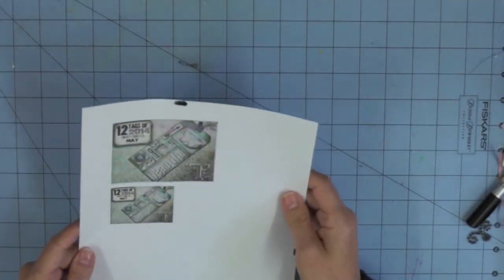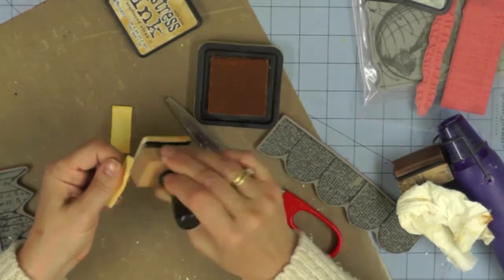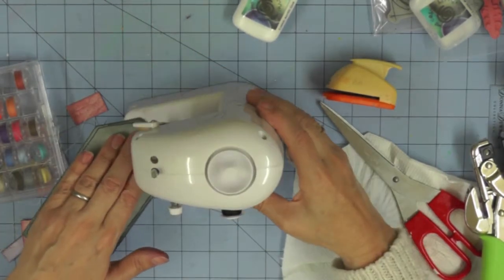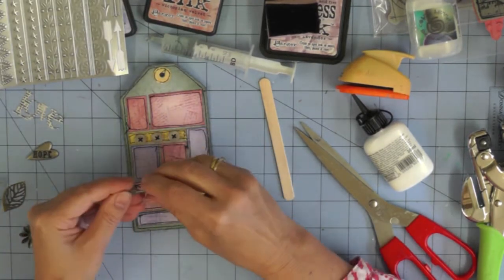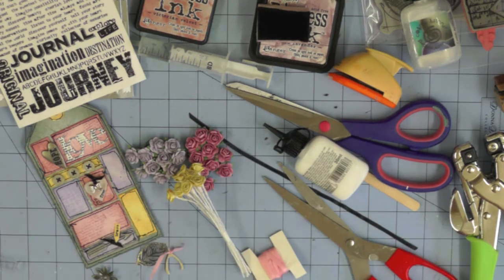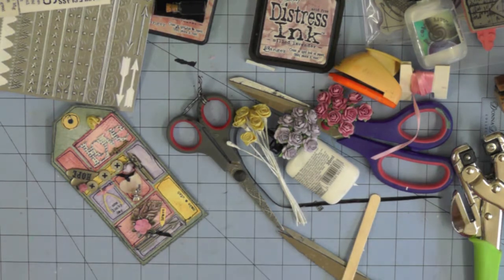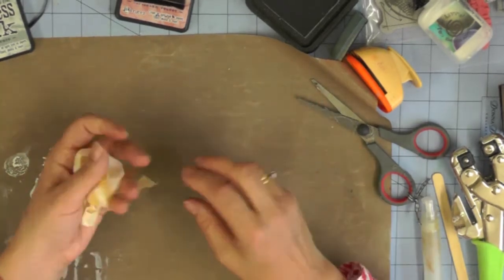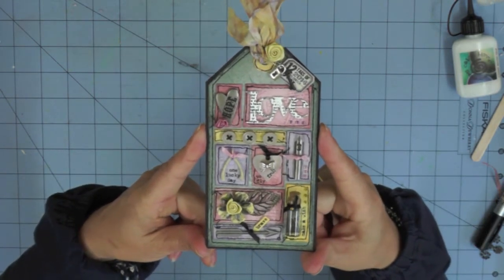12 Tags of 2014 - May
Tim Holtz's  inspiration and my interpretation.  May's tag is the perfect excuse to sort through your embellishments!  I love this quilt effect and am going to try making some home decor pieces with the same technique.

If you want to join in with 12 Tags of 2014 then here is the link.